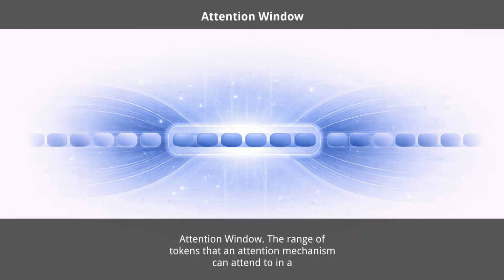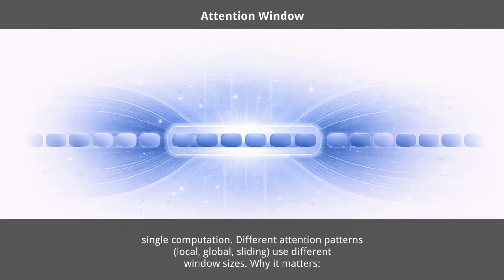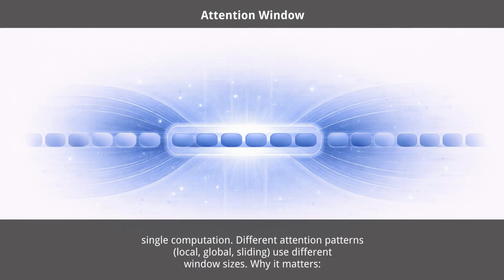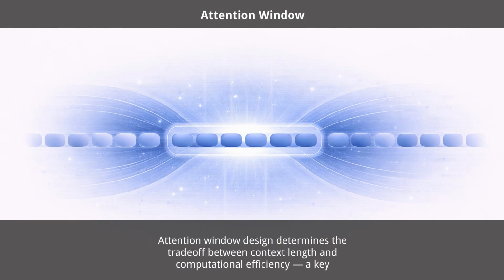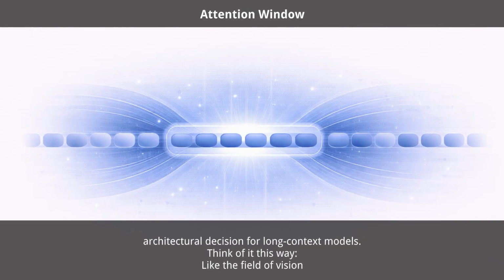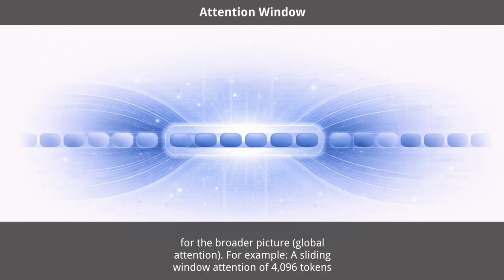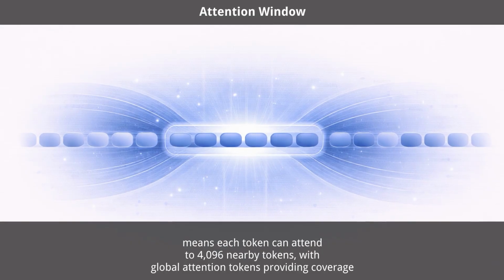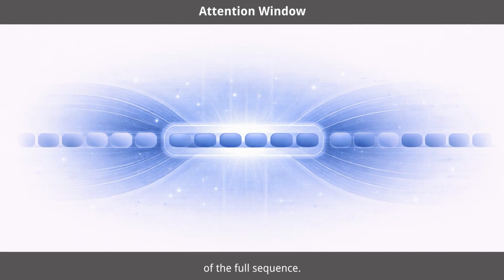Attention Window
The range of tokens that an attention mechanism can attend to in a single computation. Different attention patterns (local, global, sliding) use different window sizes.

This video explains Attention Window in clear, practical terms, showing why it matters for anyone learning Artificial Intelligence or Machine Learning.

This lesson fits into our broader AI Learning series, connecting Attention Window to related ideas in Machine Learning, Generative AI, and everyday Artificial Intelligence.

What you'll learn:
✅ Key terms and ideas closely related to this concept
✅ Practical examples that make the idea easy to understand
✅ How it's used in real-world AI and Generative AI systems
✅ A clear, simple definition of the concept
✅ Understanding how the range of tokens that an attention mechanism can attend to in a single computation

This is more than a definition — it's a practical look at how Attention Window shows up in real Artificial Intelligence and Machine Learning workflows.

🎓 AI Guru helps professionals, students, developers, and business leaders understand Artificial Intelligence through practical, easy-to-understand content.